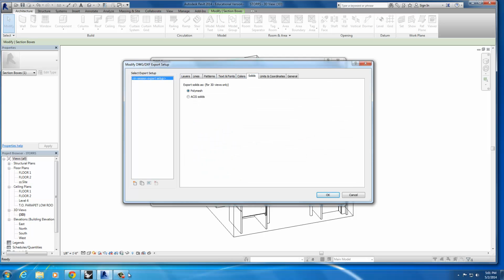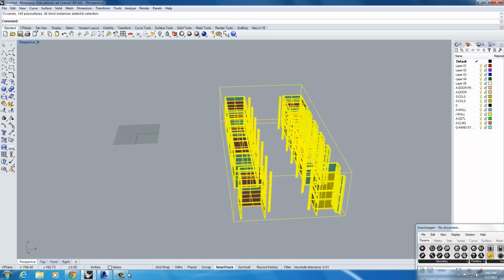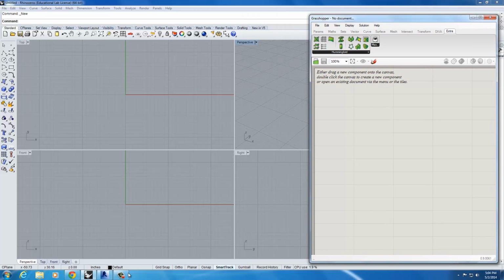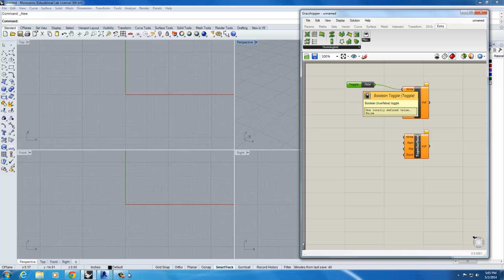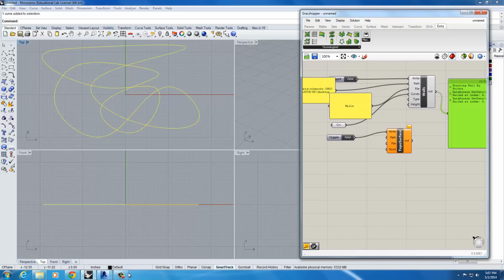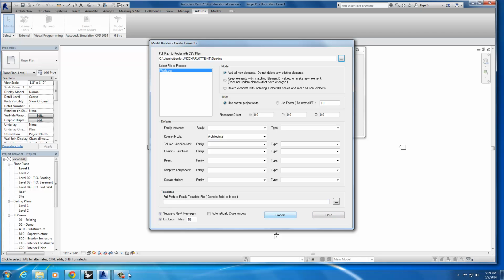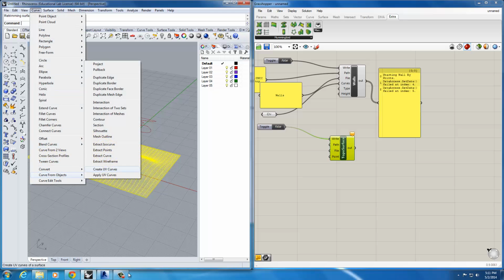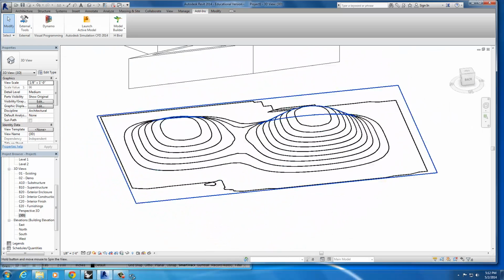CompPrac_Hummingbird - ADV Intro - Sp14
(Spring 2014)
Hummingbird Intro, Interface between program and Rhino/Revit
Computational Practice
UNCC School of Architecture